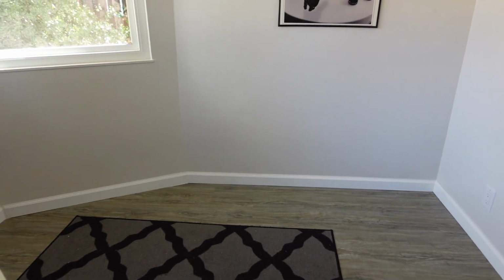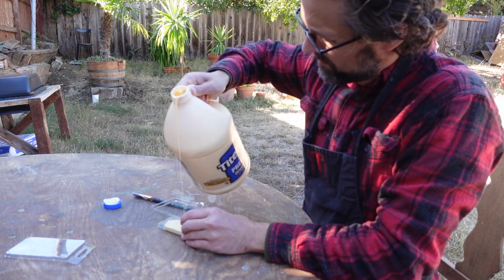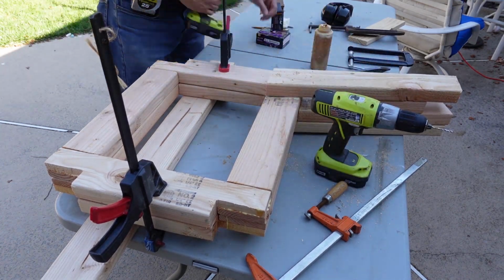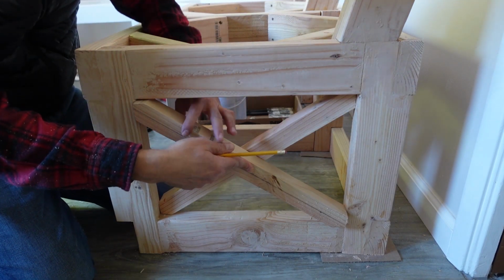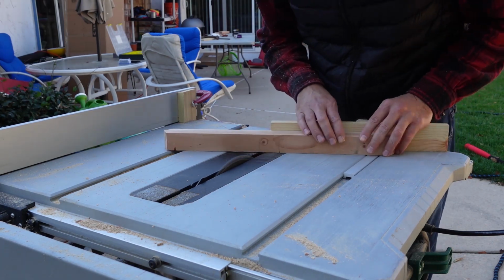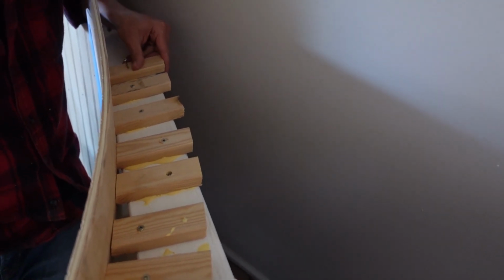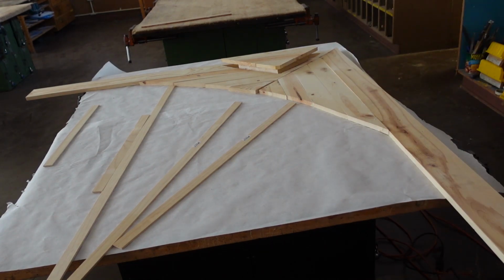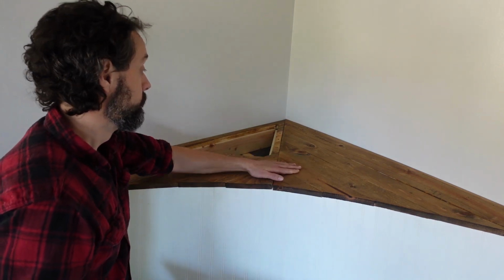Making Farmhouse Style Breakfast Nook Booth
Tavis builds a breakfast nook booth to fit into a friends home.

Japanese Rasp Via Amazon